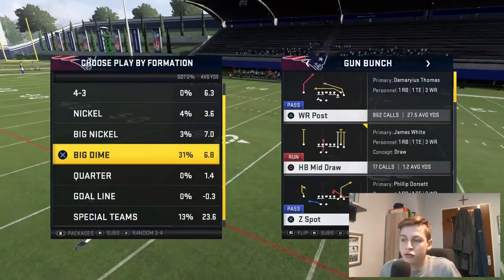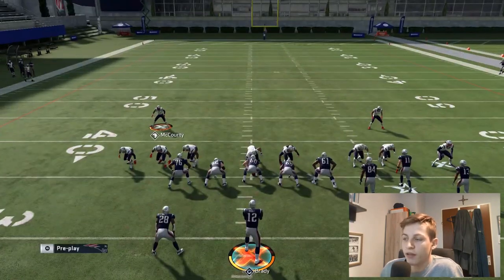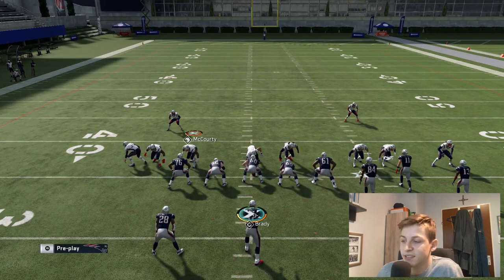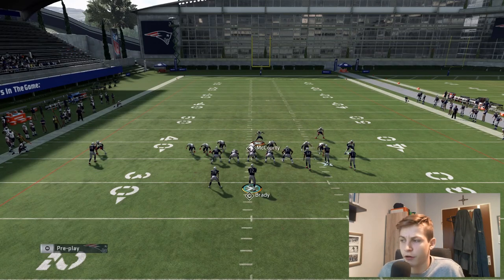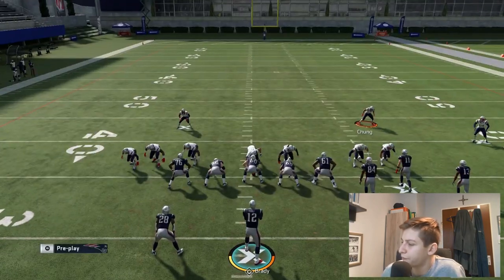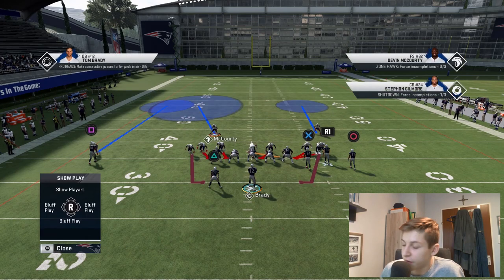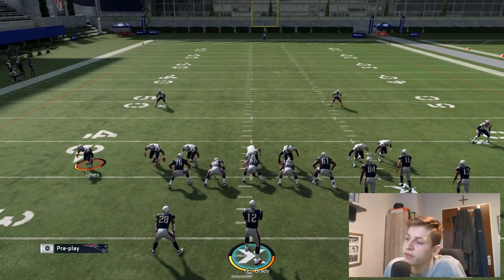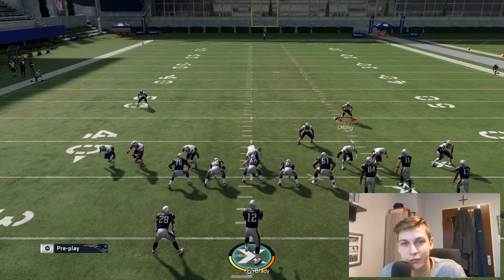*BEST* Defense In Madden 20! Most Consistent Blitz In Madden 20! | Big Dime 1-4-6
Today I am coming at you with a defensive tip! DB Sting 2 Buzz is the best Blitz in Madden 20. Even though today's video is about a blitz, the most effective thing about this formation on defense is the ability to show blitz and being able to drop into great coverage with shed defense. The blitz is really good just by itself but this defense really shows it strength when mixed with great coverage.

Setup:
Blitz all LBs
QB Contain
move blitzing CBs in so that they're on the line of scrimmage and on the contain
Press CBs (optional)
user the FS/SS

Crazy that he only has 38 subs, pls make sure to get that total up a bit...